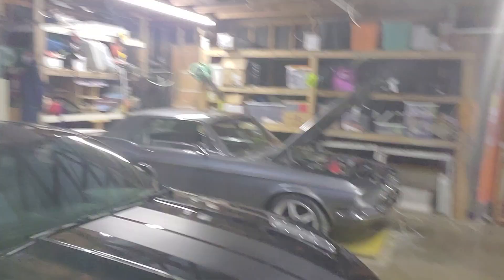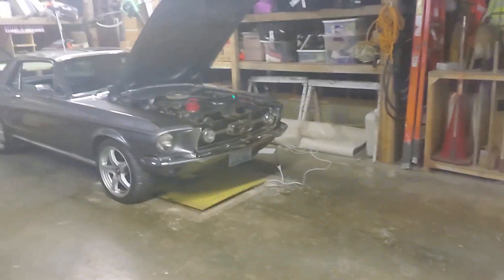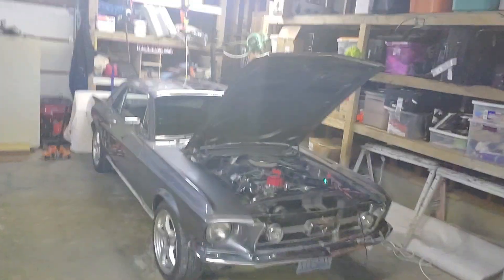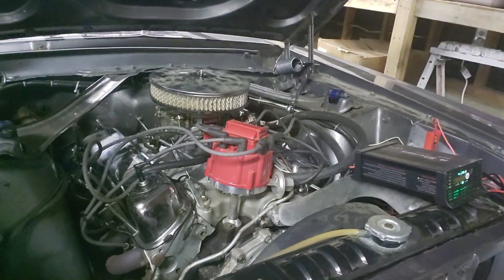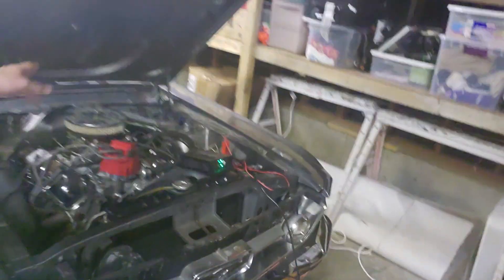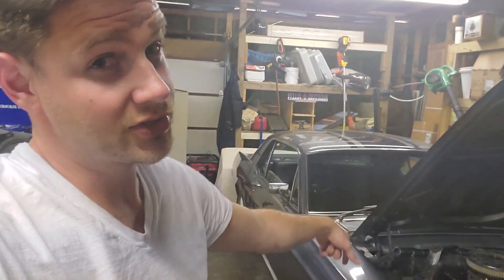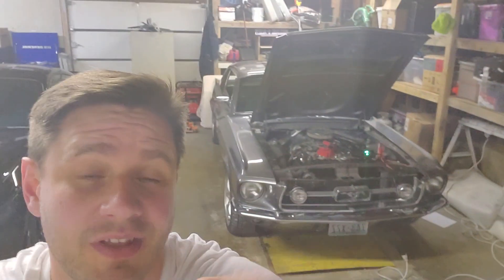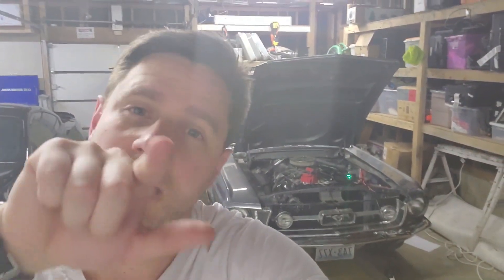New Build Reveal! I Have Always Wanted To Do This!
New build for the channel to join the S550! Let's do this!

Thank you for checking out the channel and hope to see you back soon!